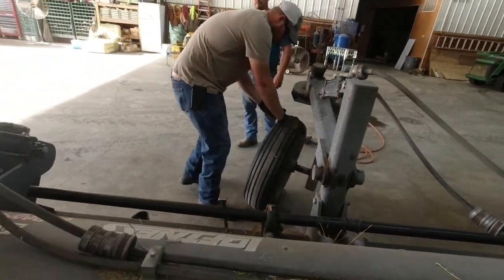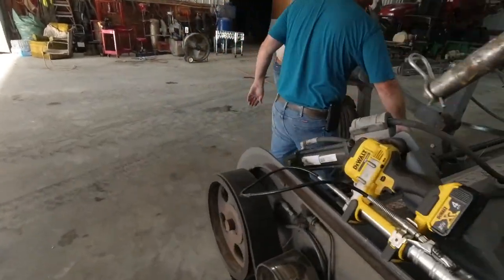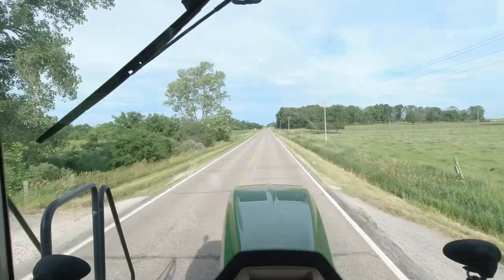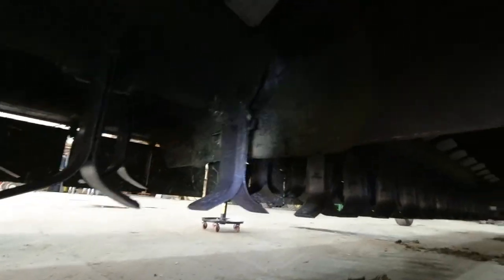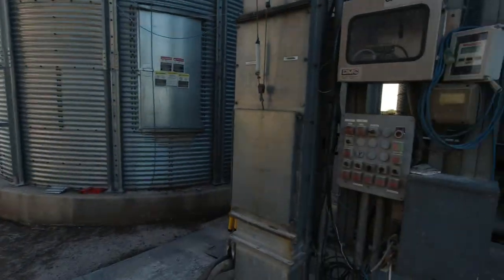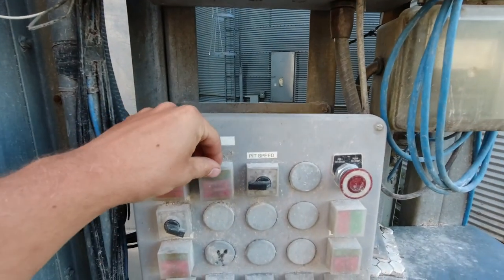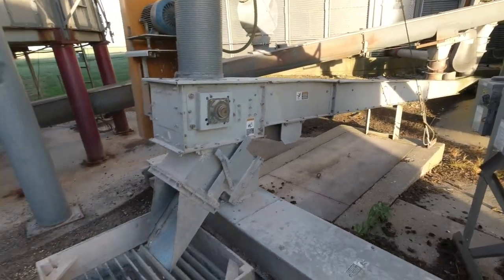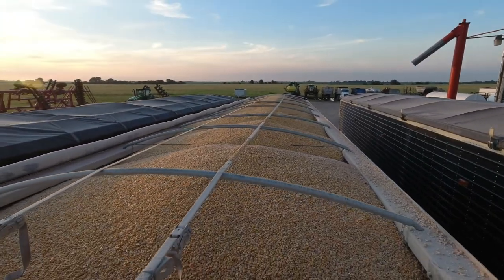Maintenance Work and some RANCHIN'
Maintenance work on our flail mower, loading corn, and some cowboys come to do cowboy things!